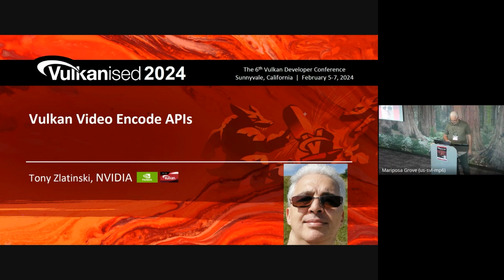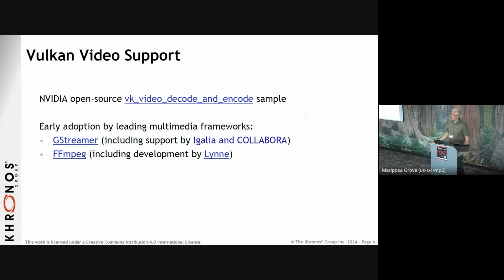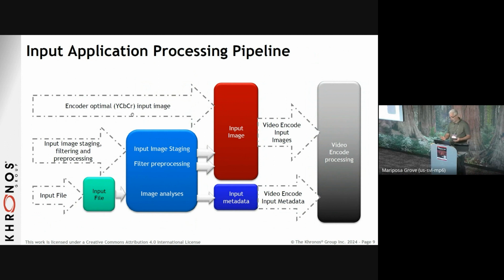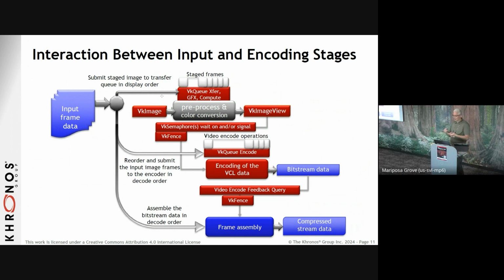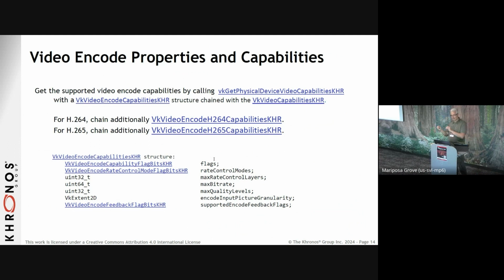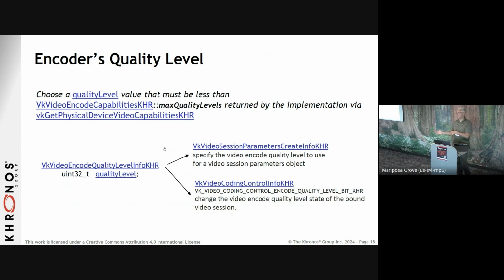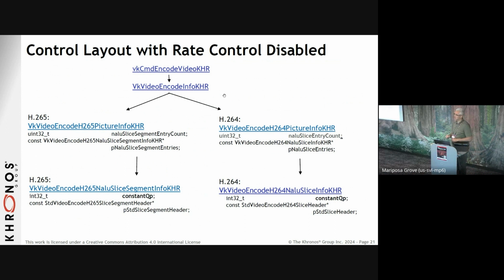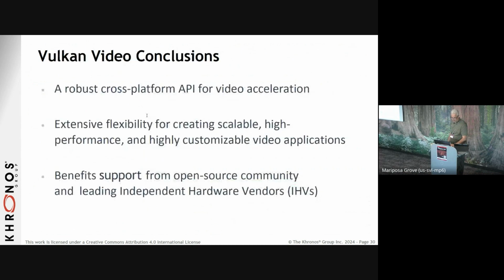Vulkanised 2024: Vulkan Video Encode API: A Deep Dive - Tony Zlatinski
Speaker: Tony Zlatinski, NVIDIA